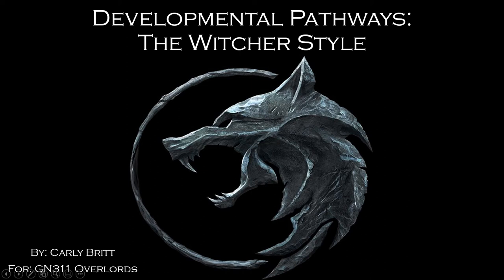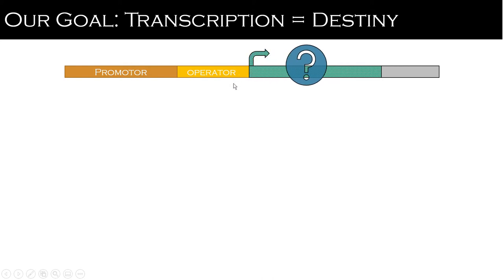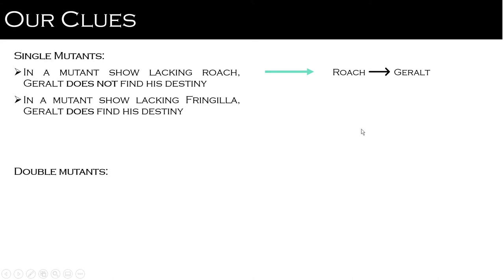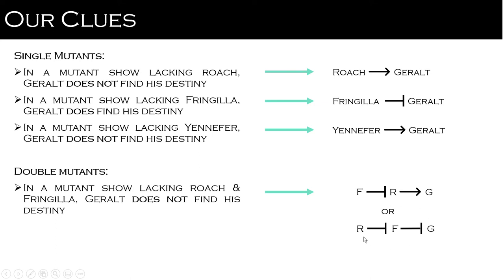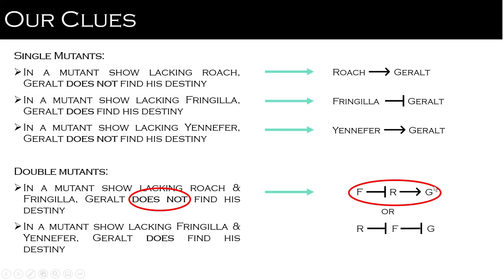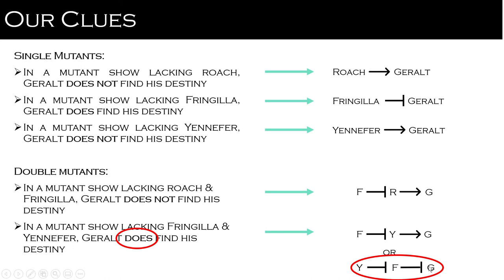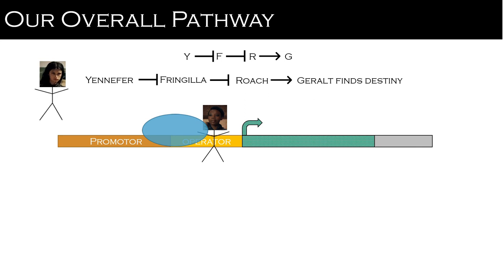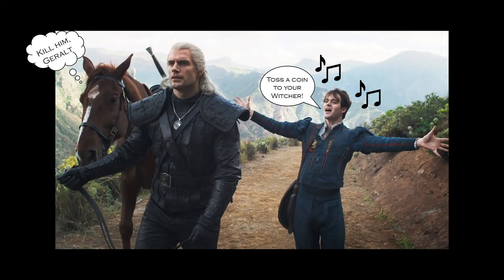Example of Protein Transcription Pathway (but make it The Witcher)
Hi there! Beware that there could be small The Witcher spoilers, so either tread lightly or feel free to binge-watch the entire series before watching :)

Sources:
Jones 4F Lecture vide, YouTube
Problem session practice problems
Picture links (order of occurrence):